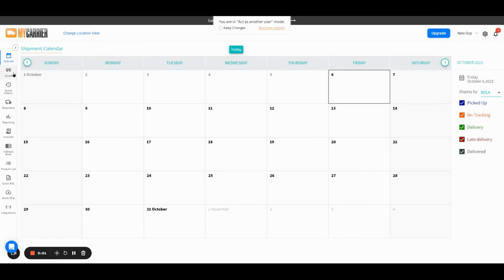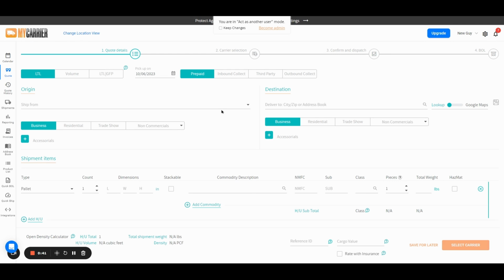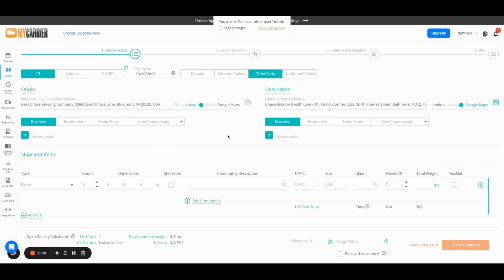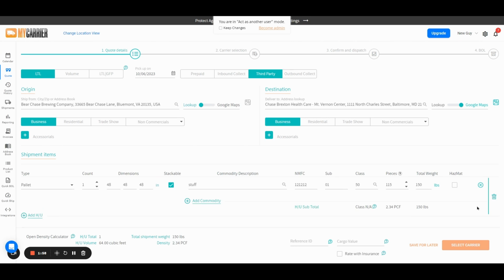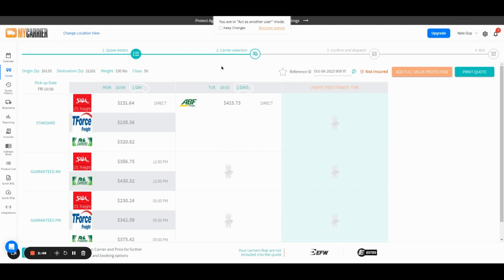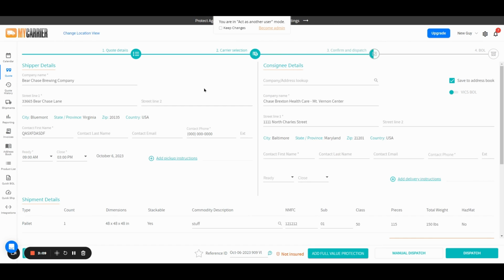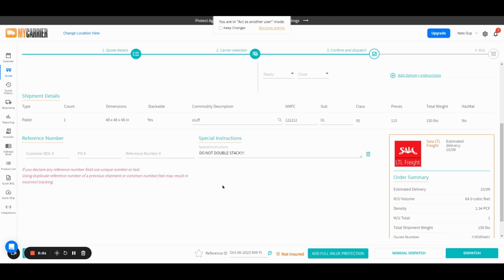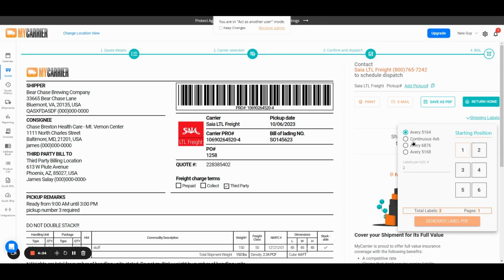MyCarrier Walkthrough: How to Quote and Dispatch an LTL Shipment